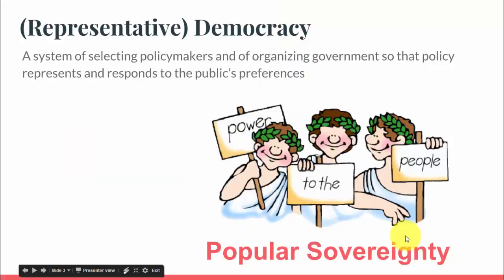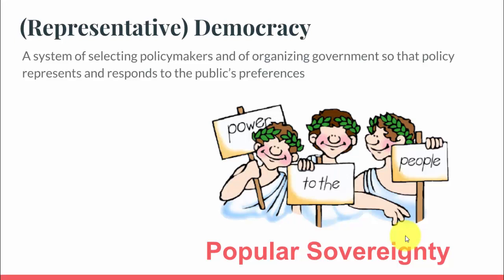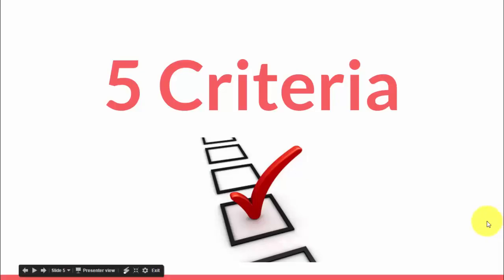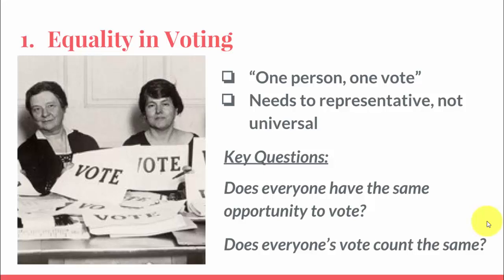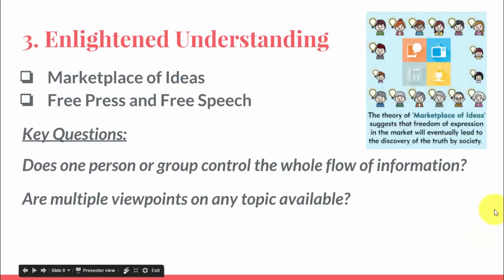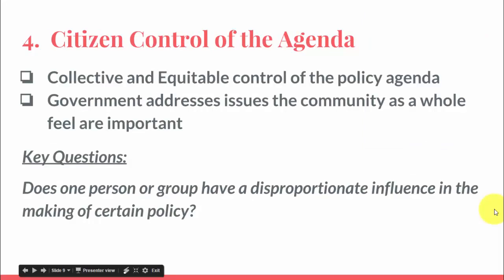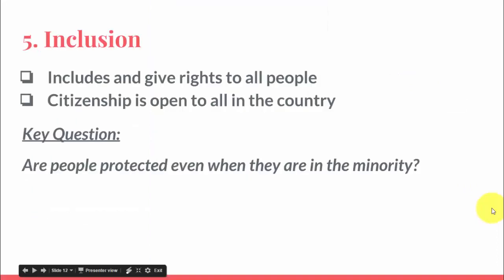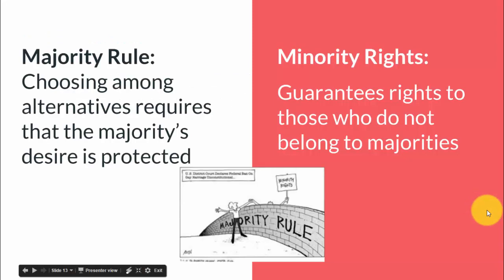Traditional Democratic Theory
Watch this video in preparation for our first full class together.  We will be using what you learned about Traditional Democratic Theory to evaluate the United States